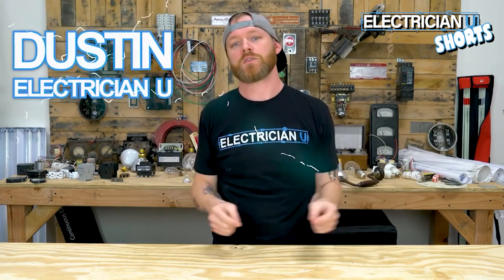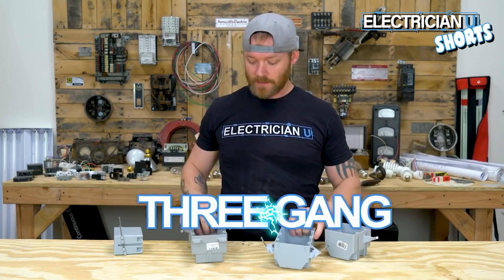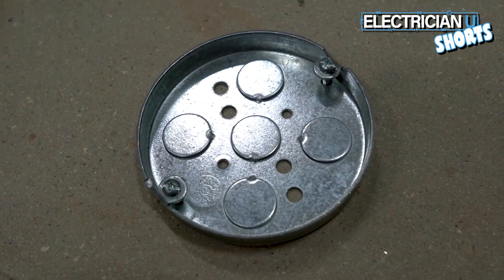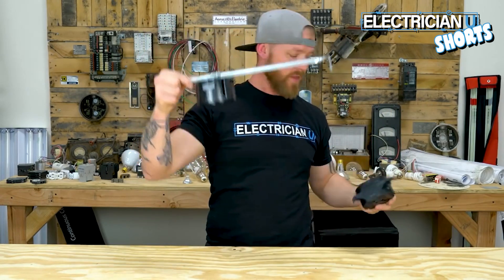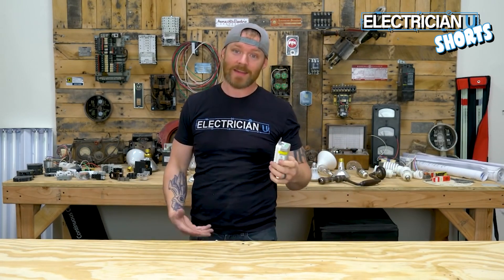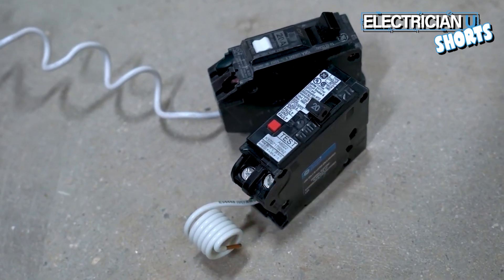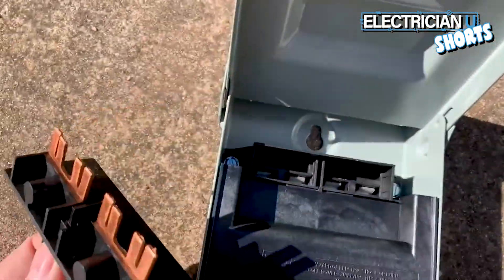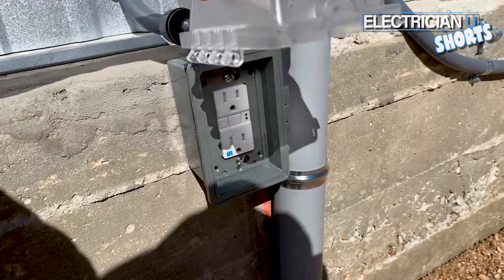SHORTS - Residential Electrical Materials YOU SHOULD KNOW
This is the short and sweet version of the longer version of this video back in 2019.  All the info, none of the "fluff."  Enjoy!

-Audio lessons
-Forum

-State Approved
-Video Based

-2017, 2020, and 2023 NEC versions
-300 Question Online Code Cannon (not license specific, all code)